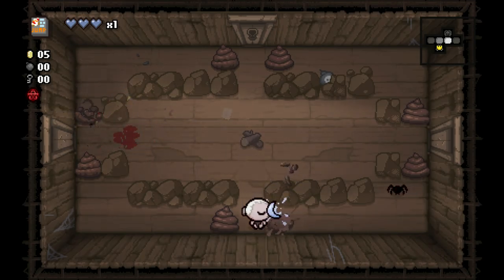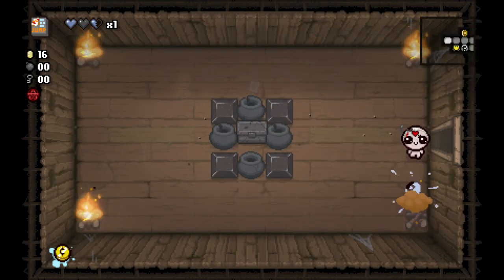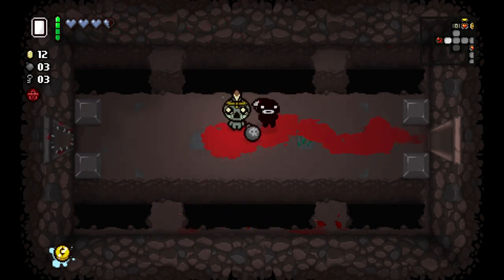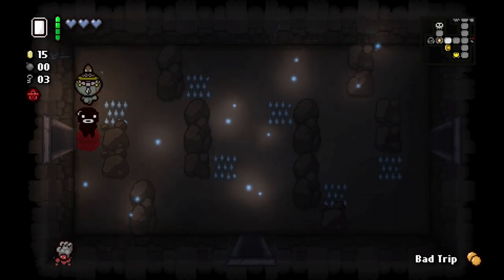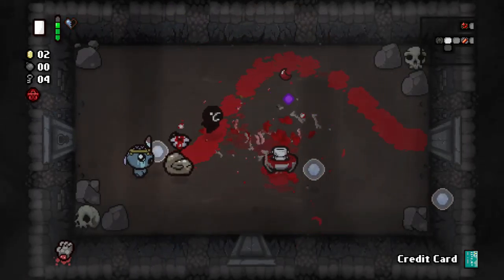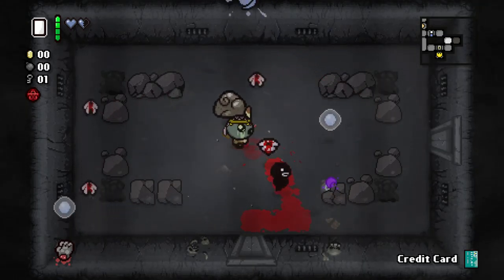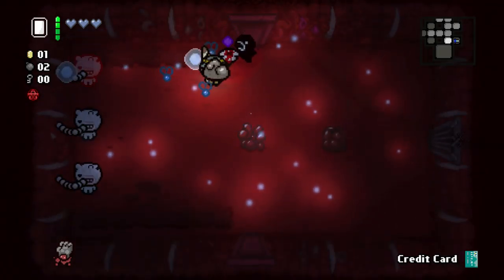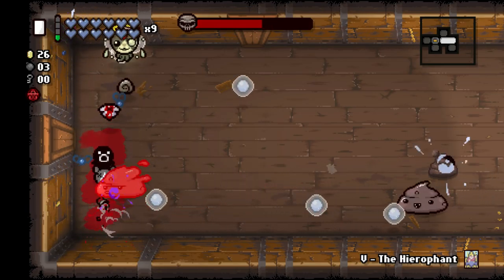The Binding of Isaac: Rebirth - Let's Play - Episode 663 [Platoon]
Seed: 1TR8 Q312